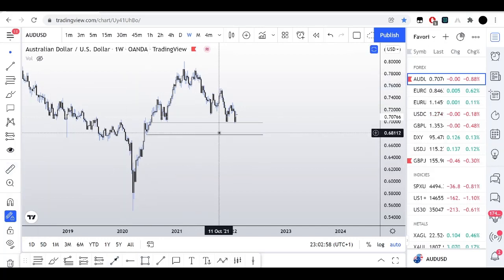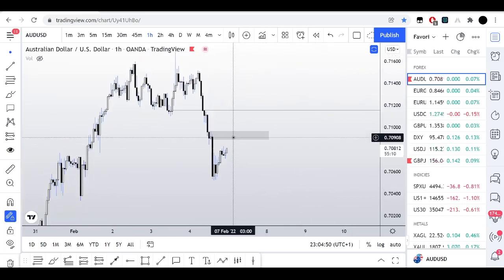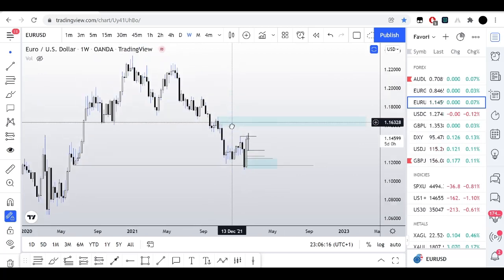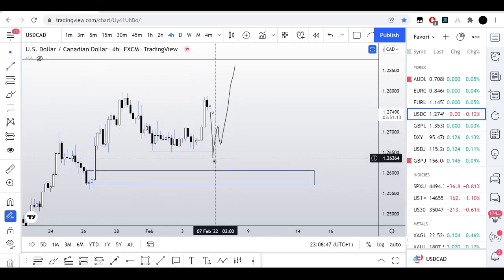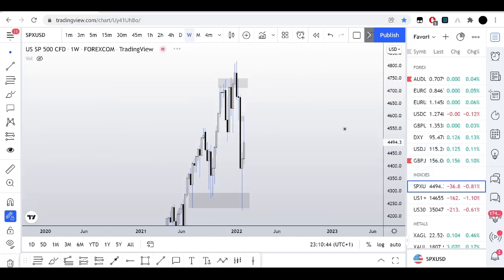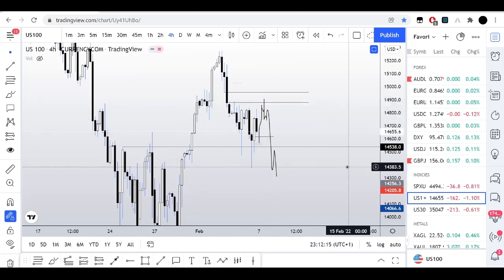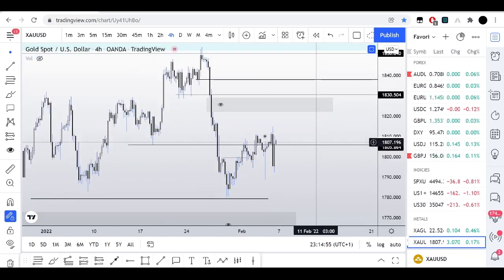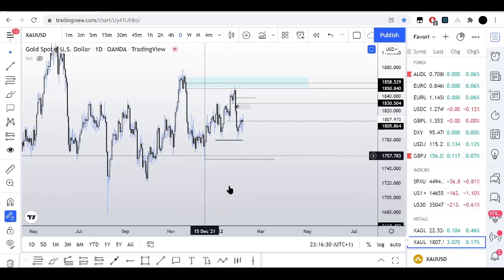FOREX WEEKLY OUTLOOK SAUCE 2/5/22 (US30, GOLD, ETC)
TELEGRAM JOURNAL: PIPSAUCEM